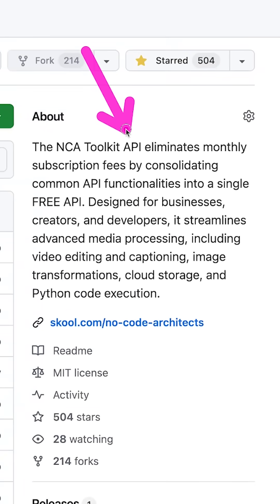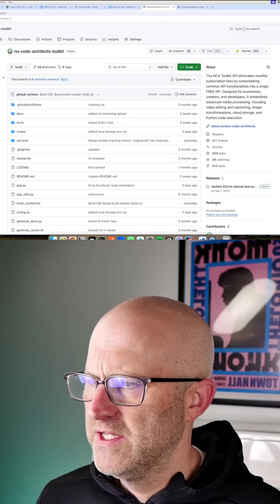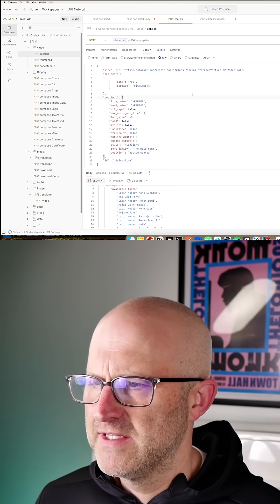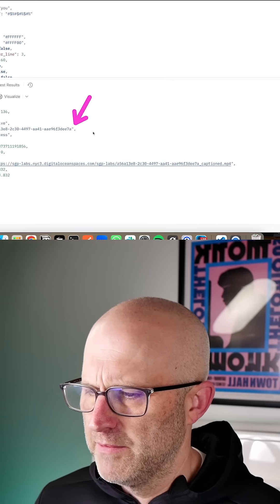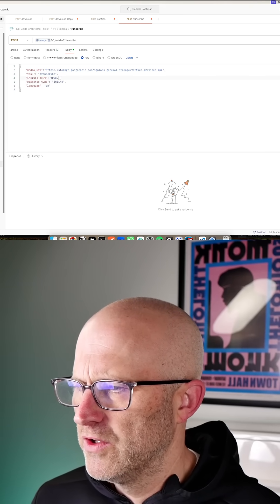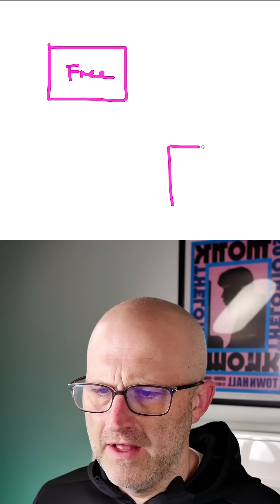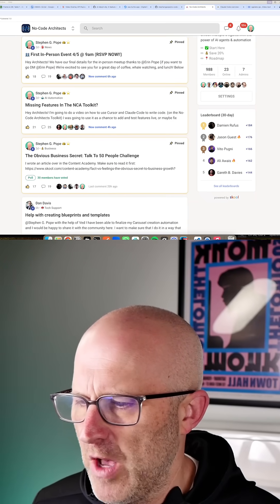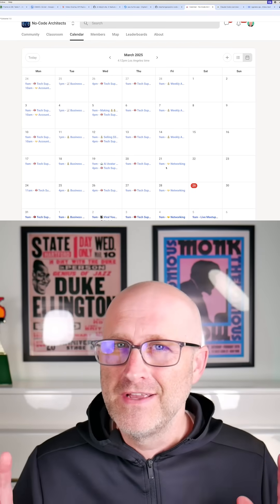Simplify Videos with No Code API Free Tools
Eliminate recurring costs tied to video editing platforms.
The No Code Architects Toolkit API gives you full control—captioning, transcribing, and thumbnail generation—all deployed on your own server, with zero monthly fees.
Download the code, deploy it, and use Postman to automate the process.
Efficient.
Scalable.
No subscriptions.
Just results.